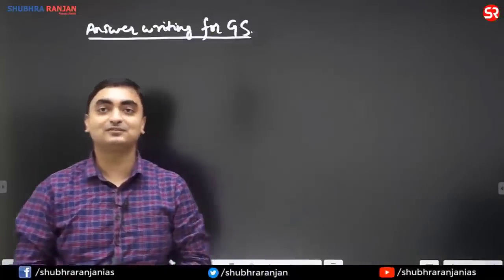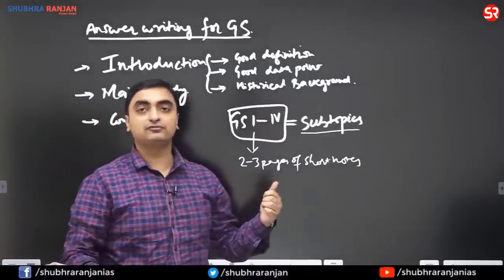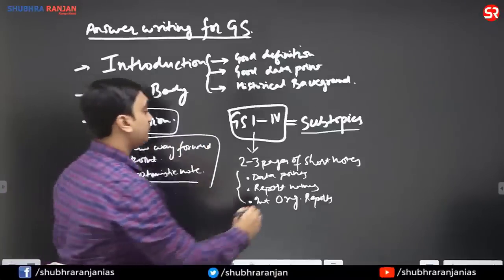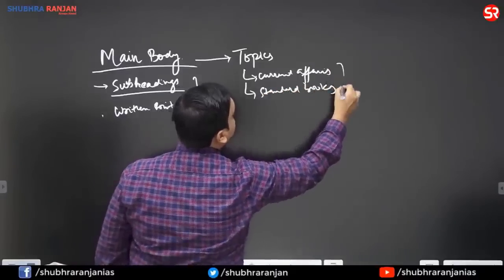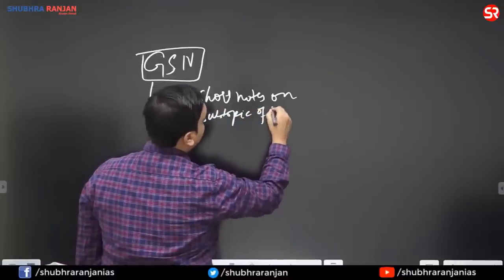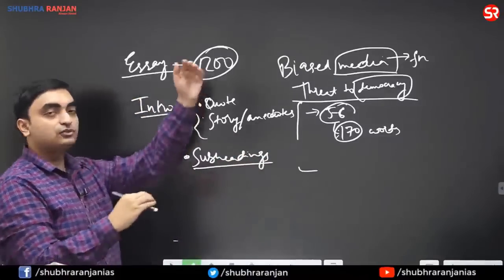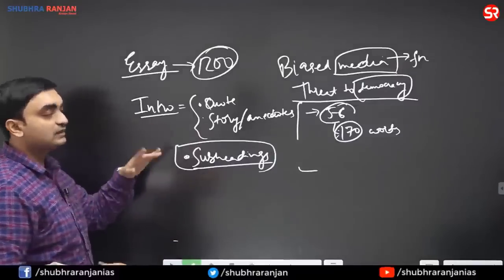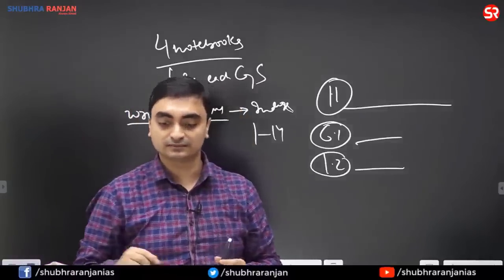GS Answer Writing Strategy by Samir Ahmad AIR 193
Admissions open for GS August Batch